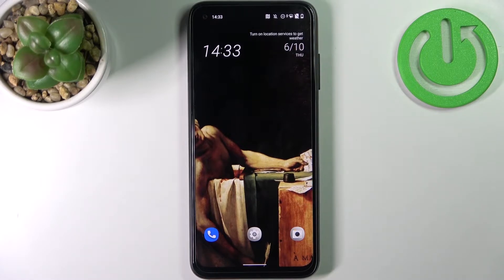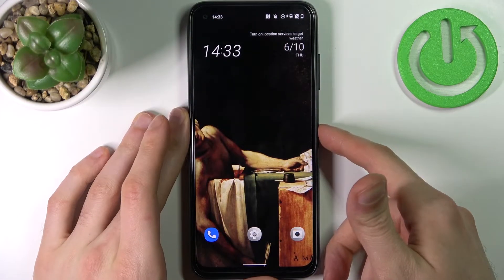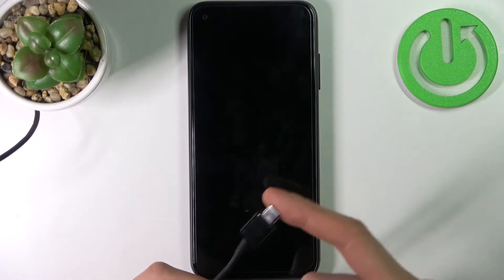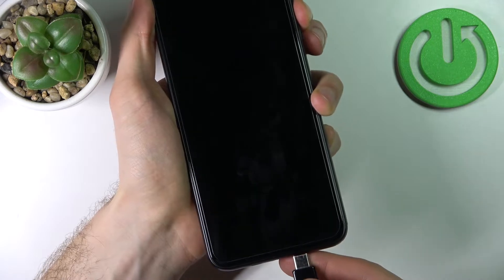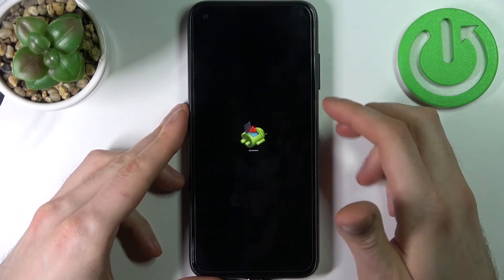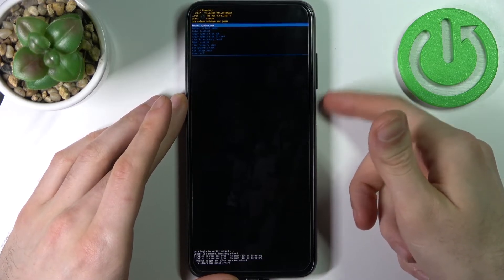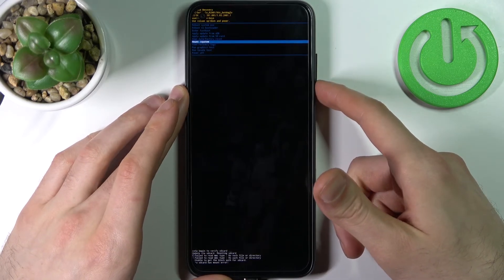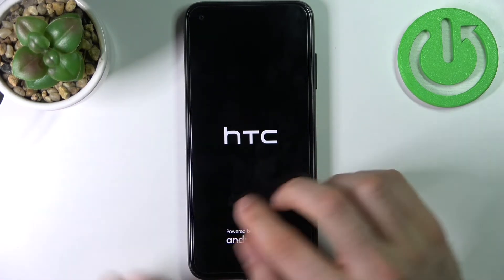How to Open Recovery Mode On HTC Desire 22 Pro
Learn more info about HTC Desire 22 Pro:
Have you tried to enter the secret menu in HTC Desire 22 Pro and locate the Recovery Mode, but you failed? Do not worry! Today we will show you a method on how to enter the hidden menu and how to open Recovery mode. Our specialist will show you all the options that are hidden in Recovery mode and teach you how to quit this mode.

How to boot HTC Desire 22 Pro into Recovery Mode?
How to enter recovery mode in HTC Desire 22 Pro?
How to quit recovery mode in HTC Desire 22 Pro?